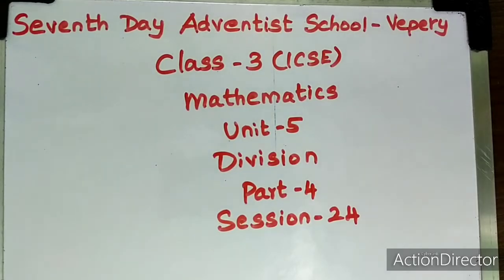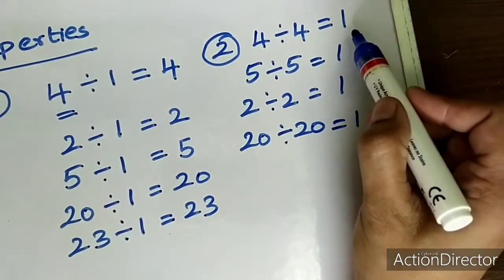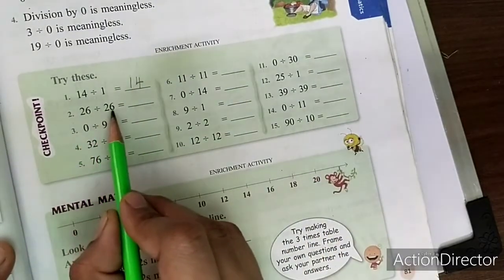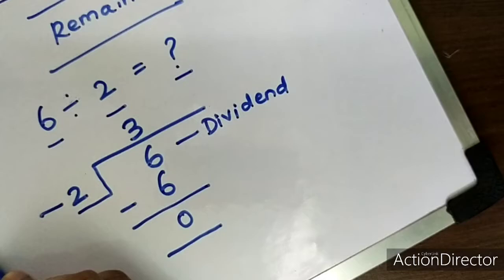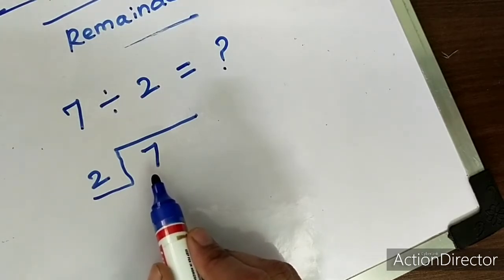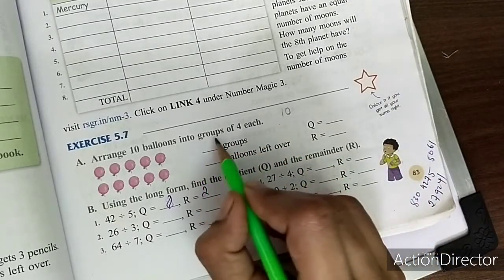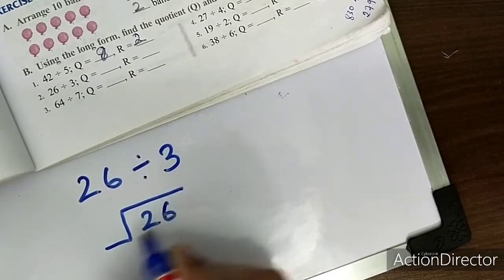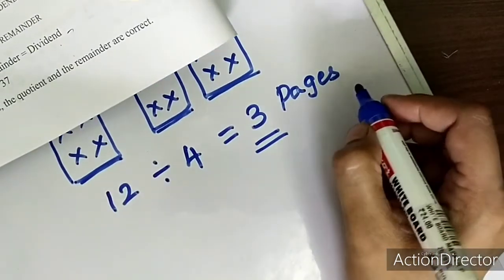Class 3/ ICSE /Mathematics /Unit 5 Division/ Part 4/Session 24